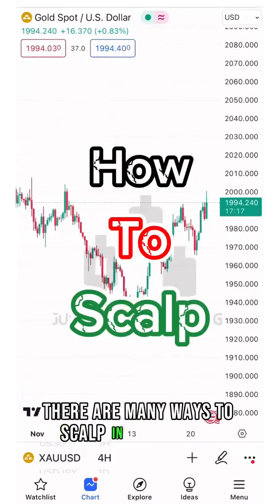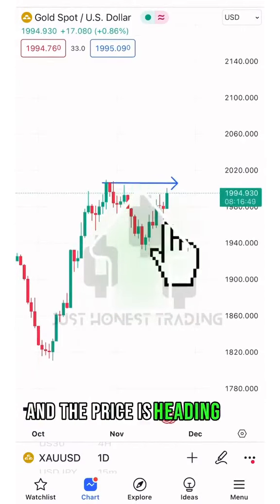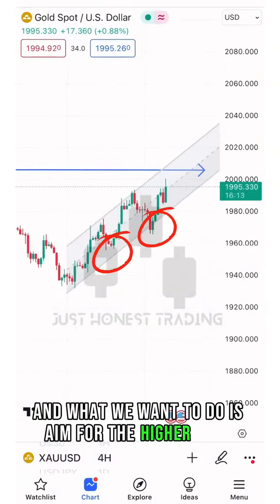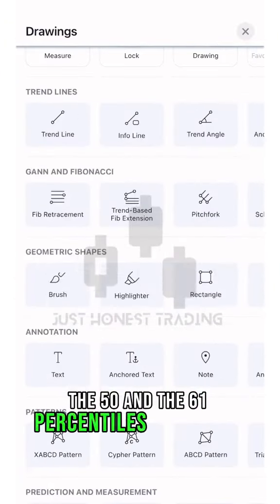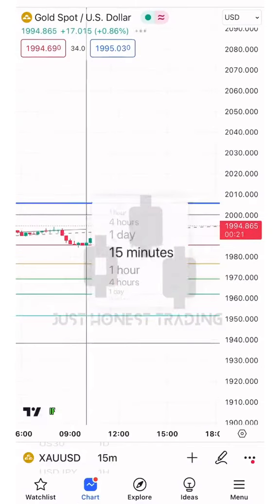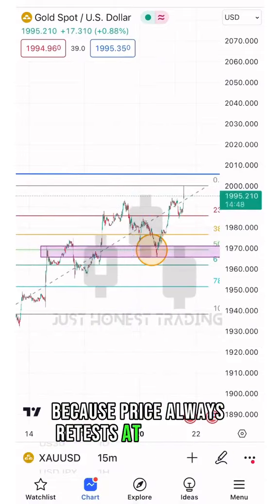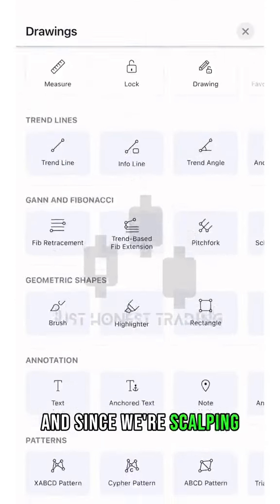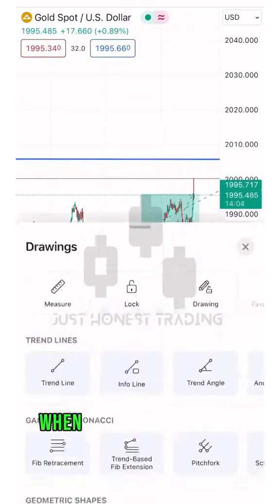BEST Scalping Trading Strategy For Beginners (How To Scalp Forex, Stocks, and Crypto)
🎯 Master Scalping with the Best Strategy for 2024! 📈

Are you new to trading and looking for a way to get quick wins in the markets? Whether you're trading Forex, stocks, or crypto, this video is your gateway to mastering scalping—one of the most exciting and fast-paced trading strategies out there!

In this video, we’ll break down:

✅ What is Scalping?: Understand the fundamentals and why it's perfect for beginners.
✅ Step-by-Step Guide: Learn how to effectively scalp Forex, stocks, and crypto.
✅ Pro Tips: Insider secrets to maximize profits while minimizing risks.
✅ Real-Life Examples: Watch scalping strategies in action with live trades.
💡 Why Scalping?
Scalping allows you to capitalize on small market movements, offering multiple trading opportunities every day. Perfect for traders who love the thrill of the market and want to see quick results!

🚀 Get Ready to Trade Like a Pro!
Start your journey to becoming a skilled scalper with our easy-to-follow guide. Hit the play button and learn how to turn small price movements into big gains in 2024!